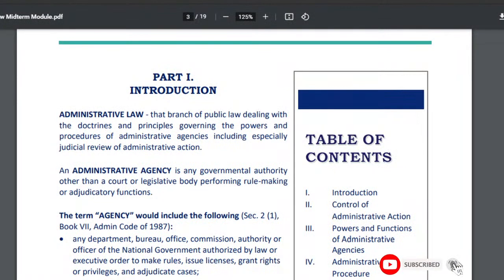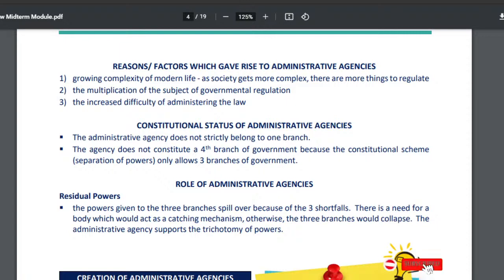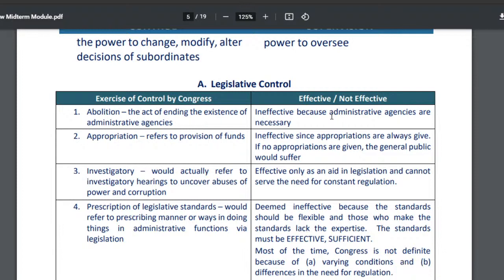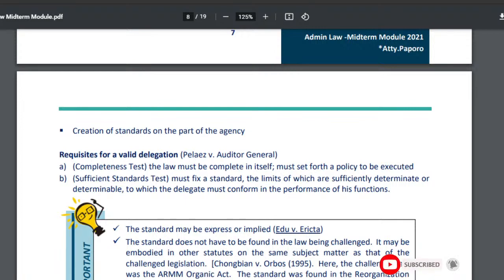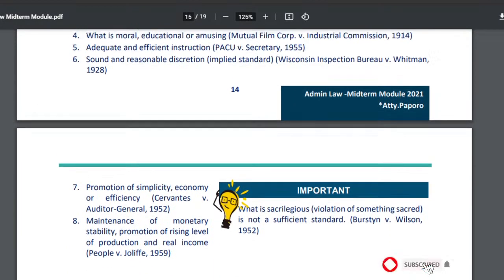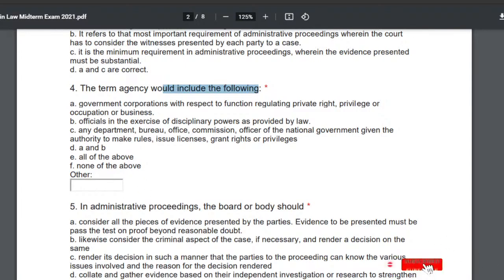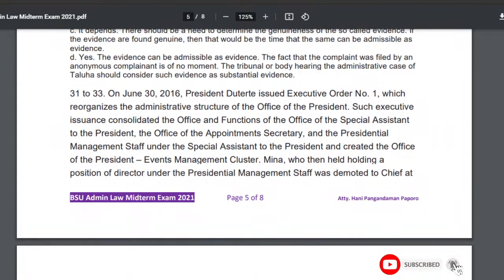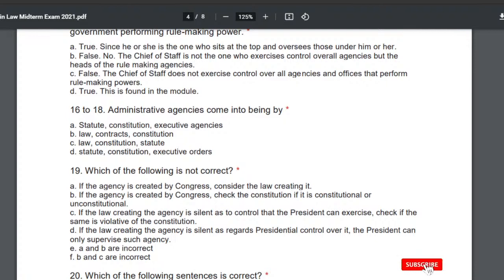Admin Law Midterm Online Discussion | Hani Law Channel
Hello! How are you doing?

Welcome to Hani Law Channel, where I share educational videos for you, your family and friends.

This video features the online discussion on the Philippine Administrative Law (Admin Law) Midterm Coverage for my Bukidnon State University BPA students.

To my BUKSU Admin Law students, I have already sent via GC as well as via google classroom the pdf of the module. You can access it now.

I wish you the best of luck in all of your future endeavors, you will be great!

xoxo